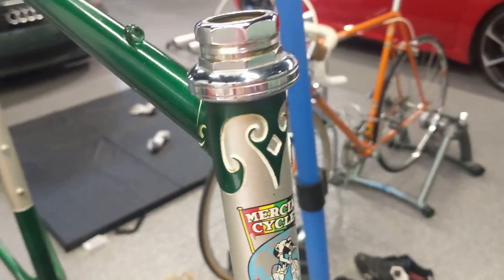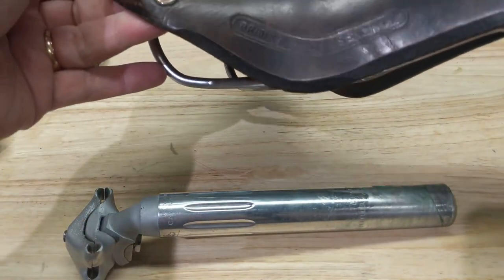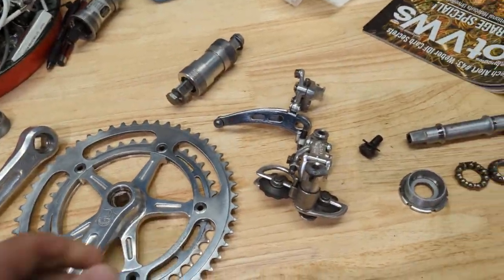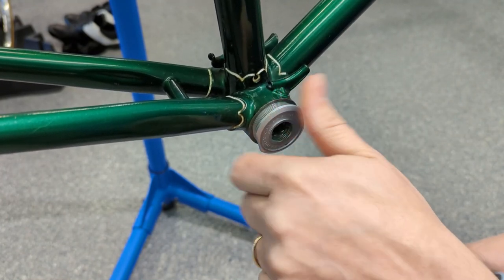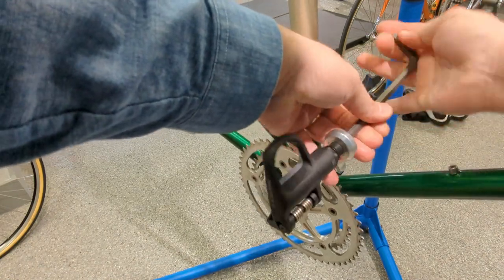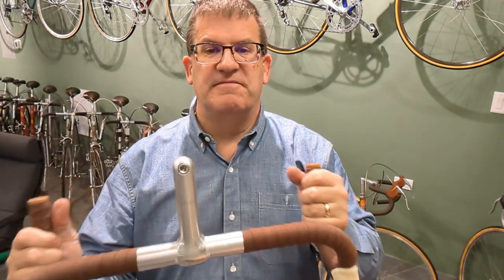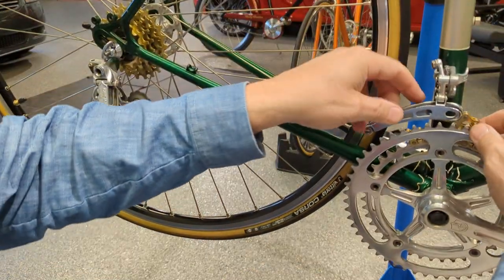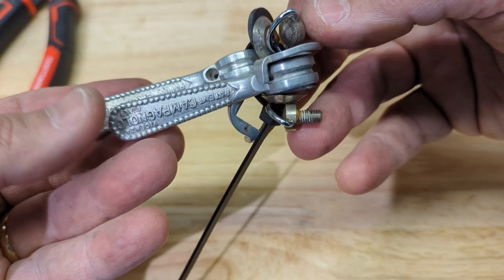Vintage Mercian Vincitore build.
In this video we build a 1983 Mercian Vincitore. Great addition to my collection. This is supposedly new old stock. Has some shop wear. Thinking about making this bicycle more of a touring bike. Check out the video and give me your opinion.

History of Mercian.